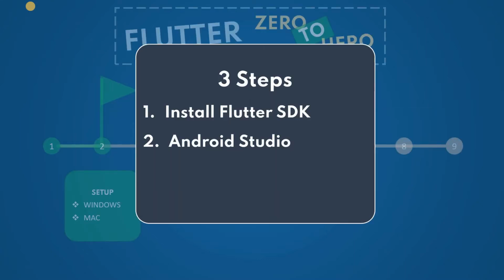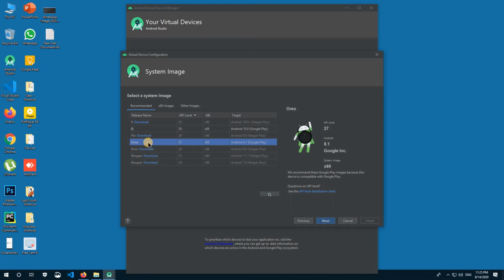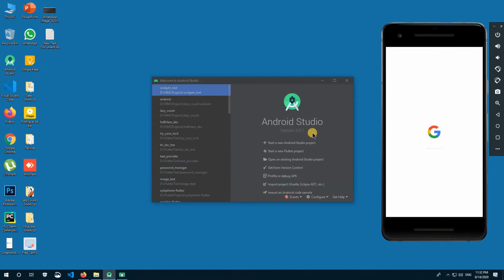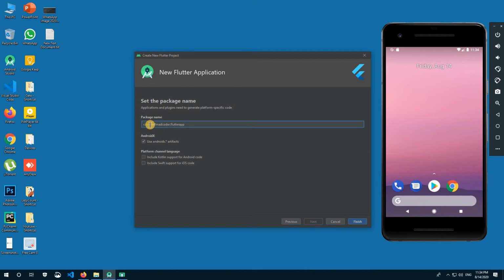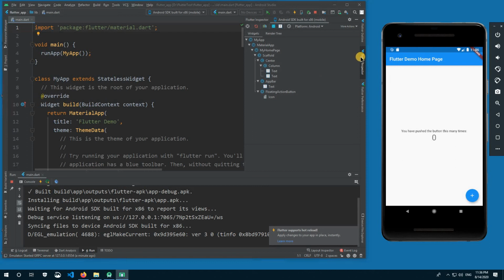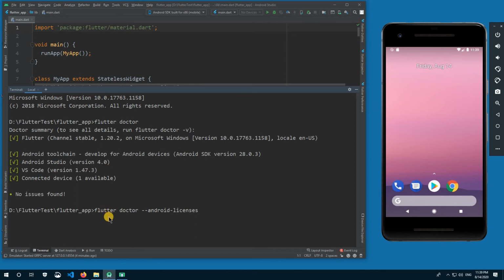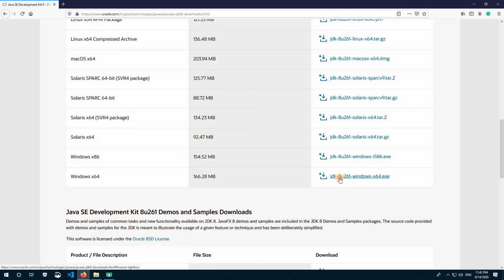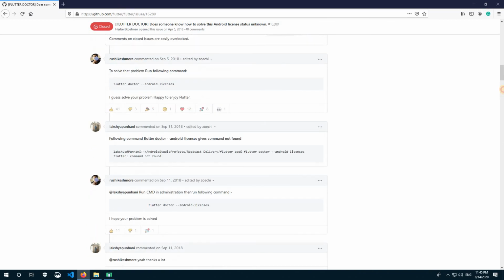2.1 Windows Setup ( 3 of 3 ) Setup Android Virtual Device and finishing up